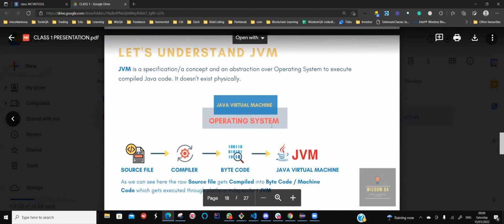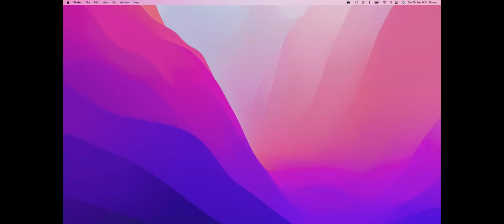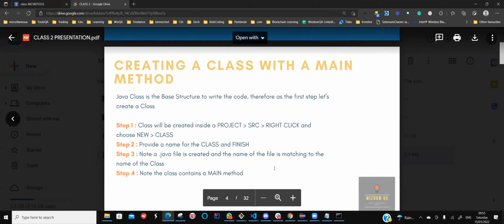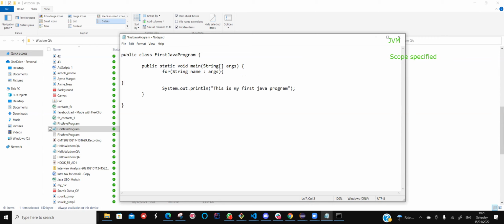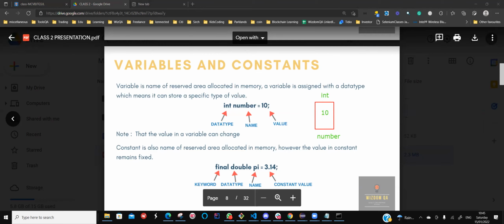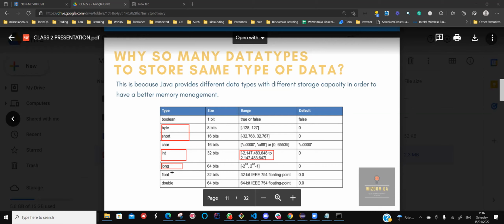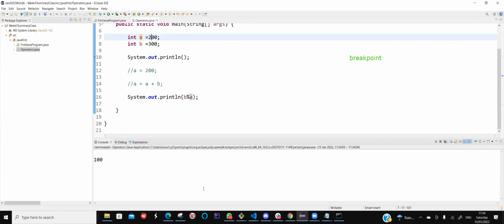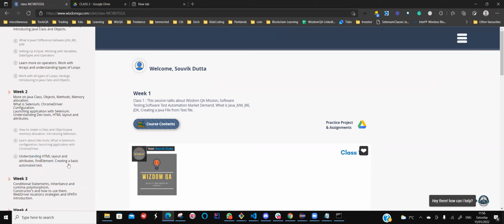Week 1 Summary Class